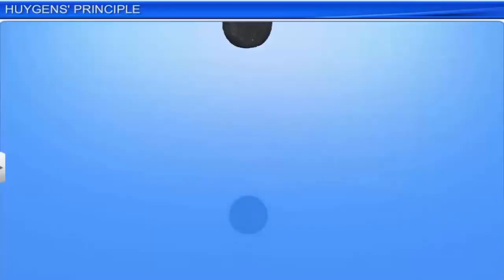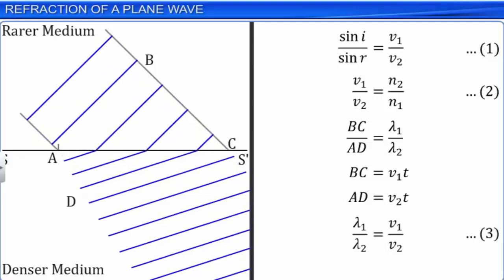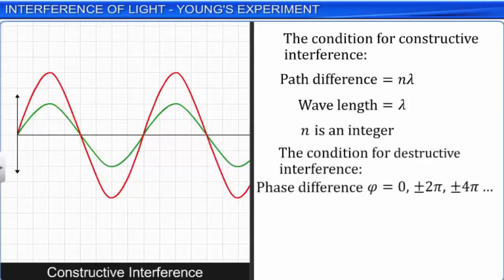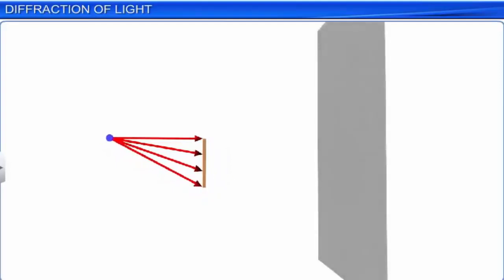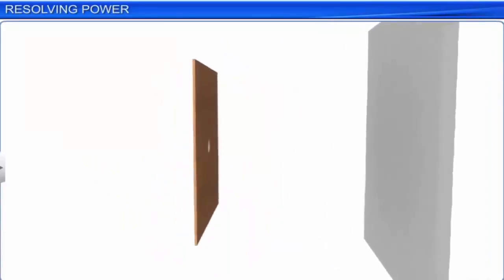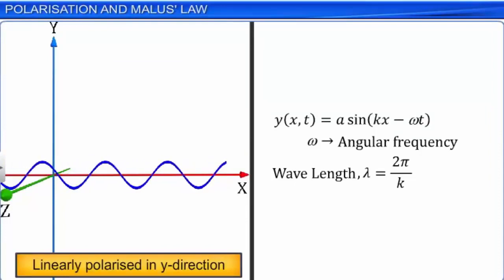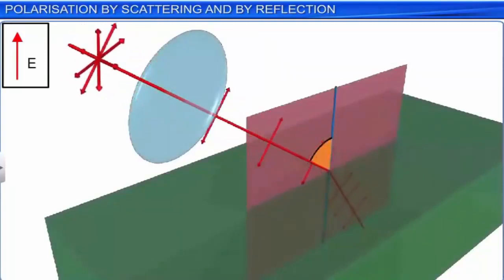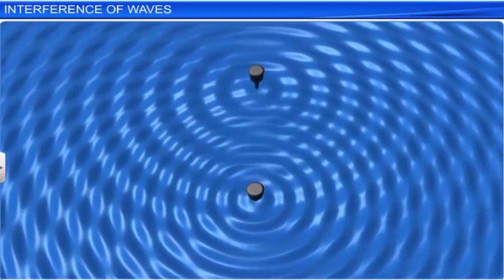CBSE GRADE XII PHYSICS CHAPTER 10 WAVE OPTICS